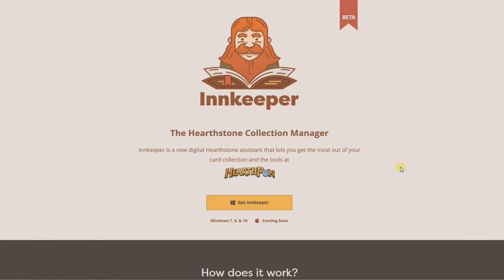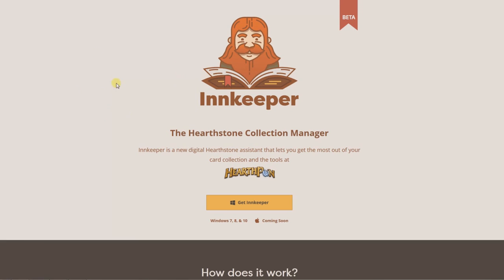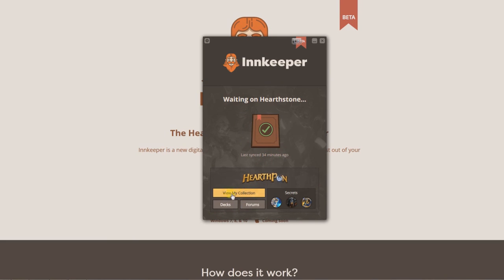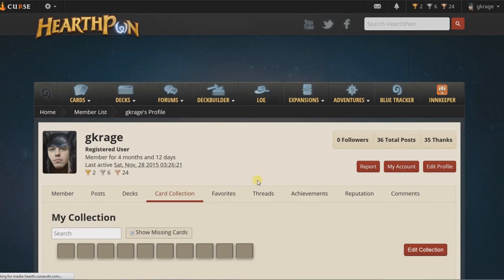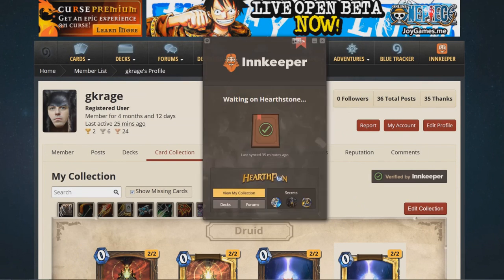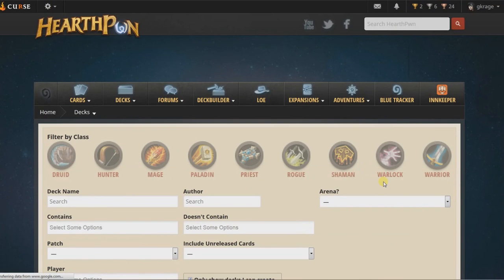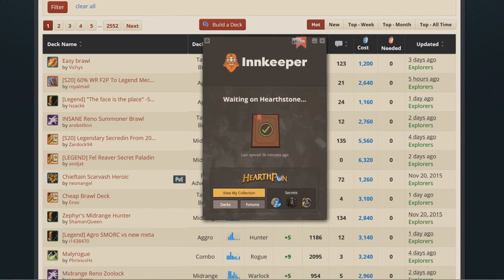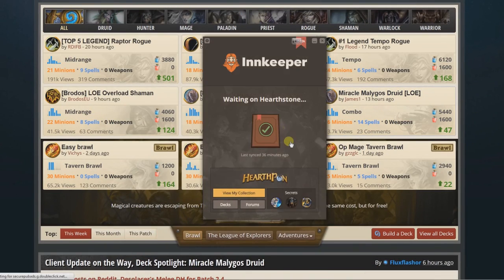[Hearthstone] How the Innkeeper software from Hearthpwn works?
How the Innkeeper software from Hearthpwn works and why you should you use it.

A nice tool from curse.com / hearthpwn.com.